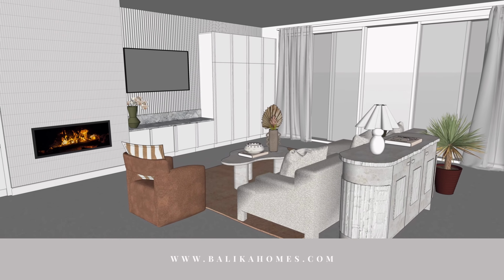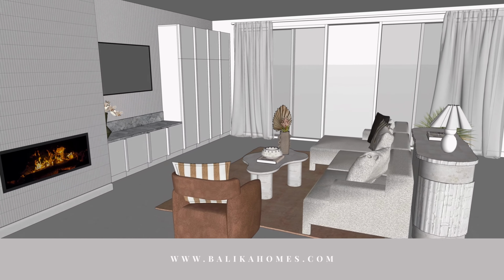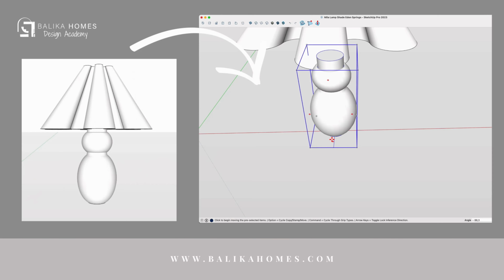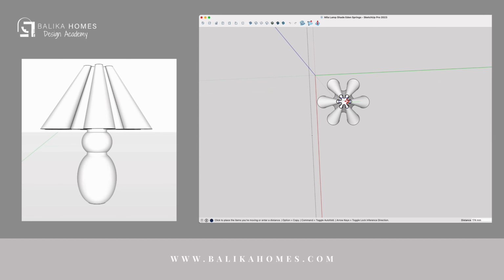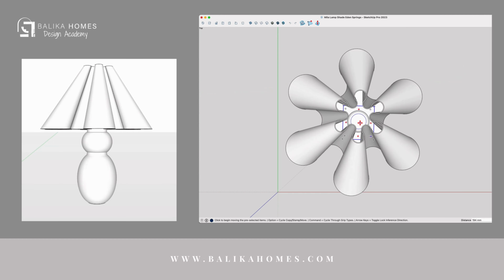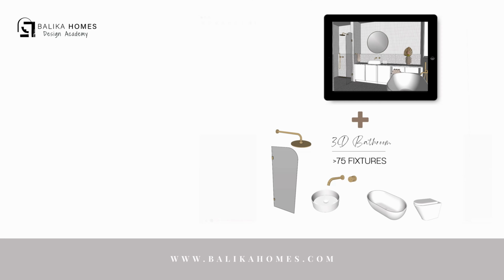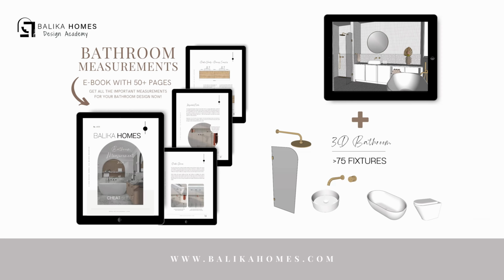GETTING STARTED - 01 - Introduction - THE ULTIMATE SKETCHUP COURSE